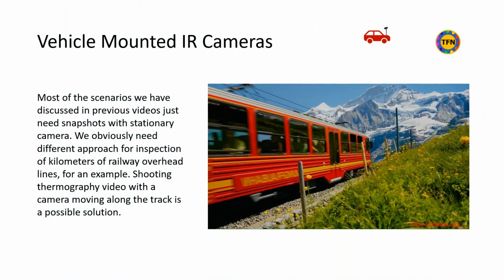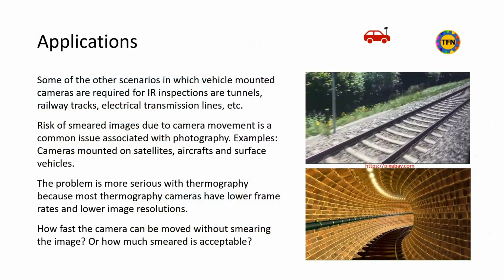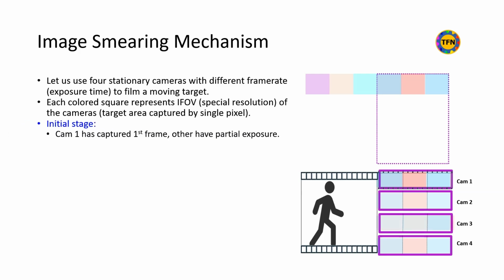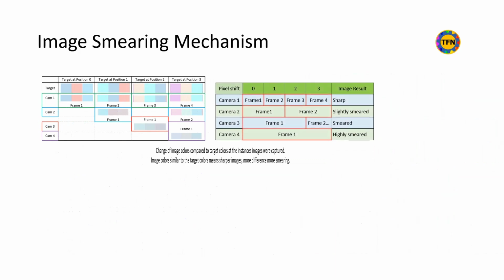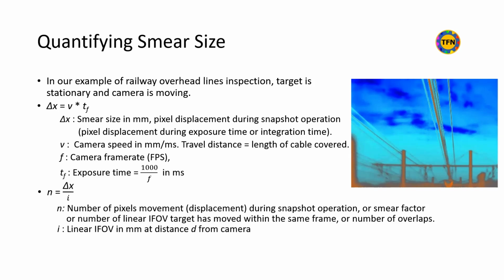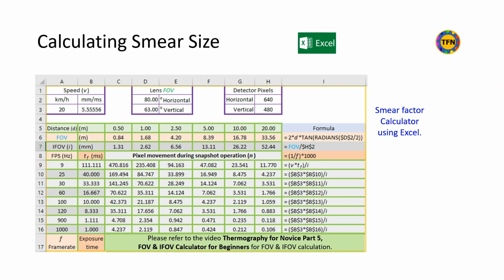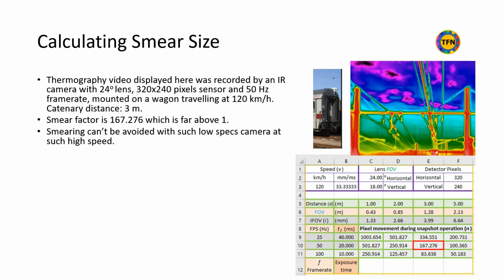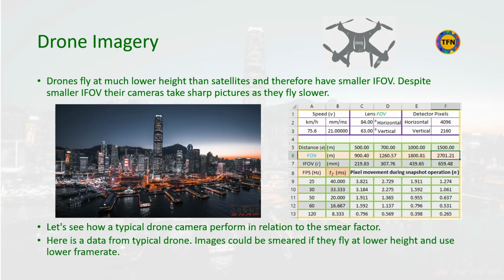Thermography for Novice, Thermography With Vehicle Mounted Camera.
Arial or ground vehicle mounted camera is necessary for inspection of kilometers of railway overhead lines, transmission lines, railways tracks, tunnels, and large areas. Problem with vehicle mounted cameras is the possibility of blurry images called motion blur. We are going to explore smeared images due to motion blur which is related to speed of the camera movement, framerate, IFOV and distance of target object.
We know satellite images are sharp even though low earth orbit satellites fly at around 28,000 Km/h. However, there is risk of smeared Images if the camera is mounted on a car running at a speed of less than 200 km/h.
We need to control the speed of the camera movement if the image is smeared due to slow framerate. This video covers calculation of camera speed for acceptable image quality with known camera specifications and object distance or calculation of minimum framerate for certain camera speed.